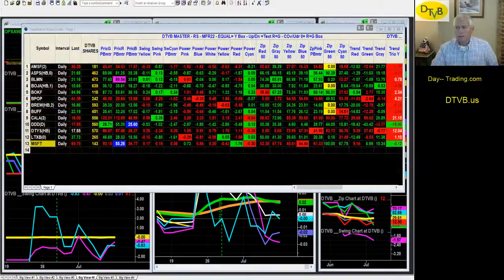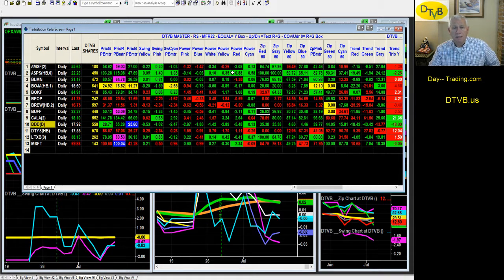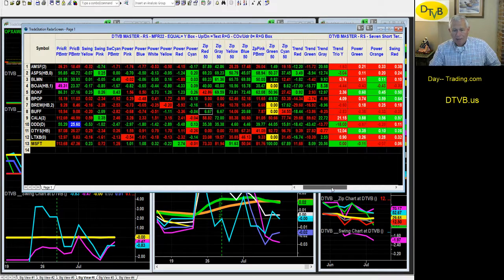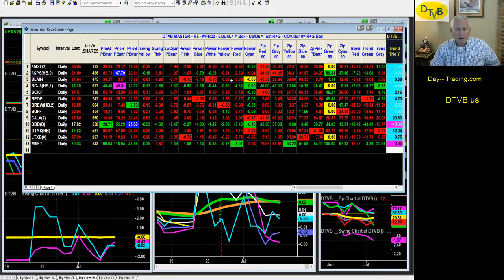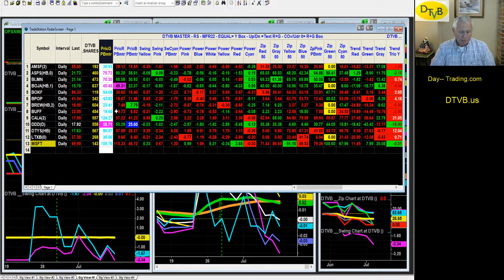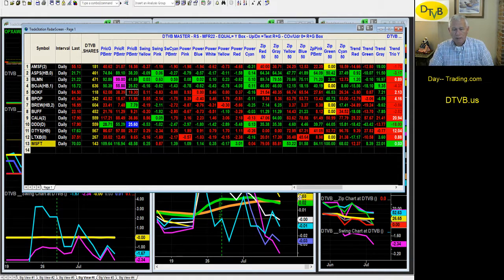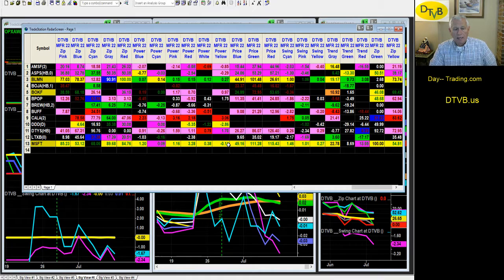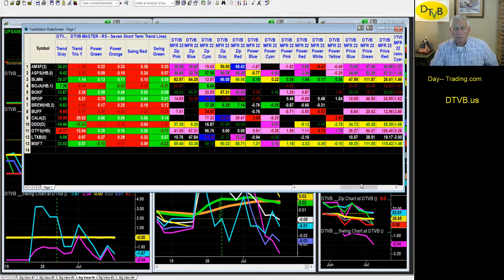Radar Screen 3 Great Indicators